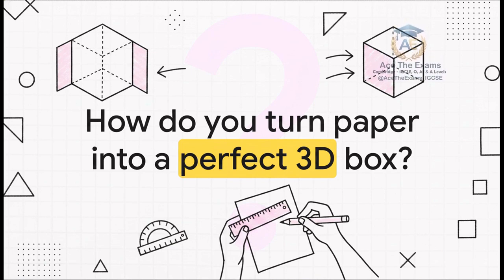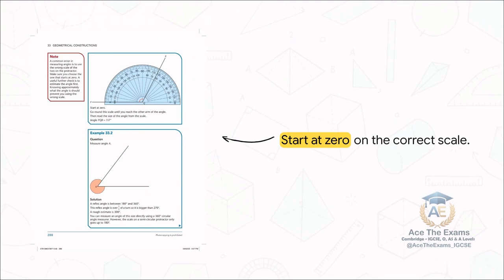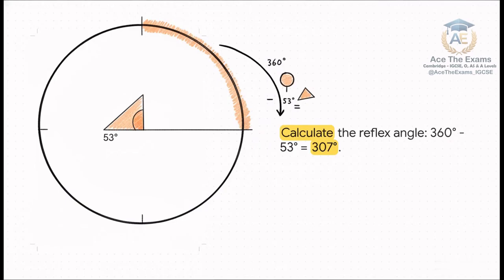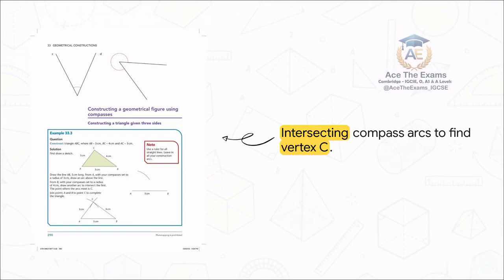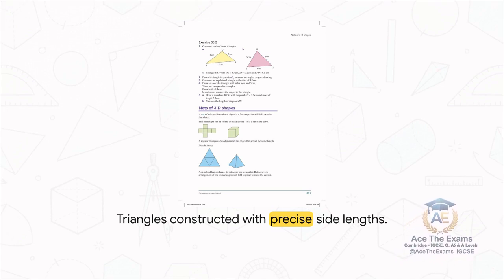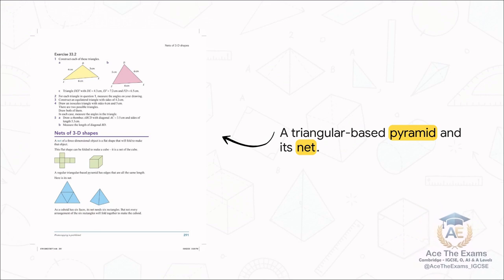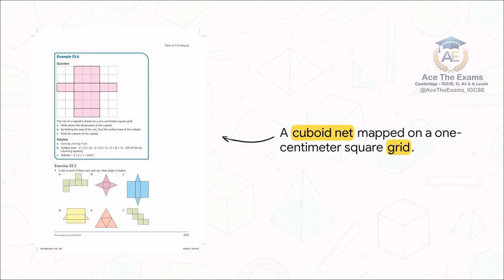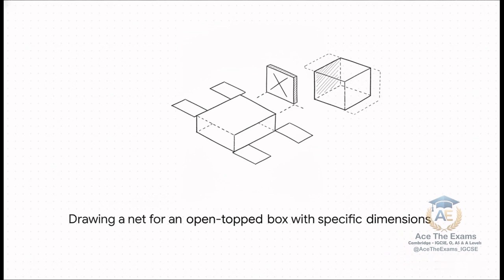Geometrical constructions - IGCSE Mathematics 0580 Cambridge O Level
Welcome to Ace The Exams! This lesson covers Geometrical constructions - IGCSE Mathematics 0580 Cambridge O Level.

Level: IGCSE